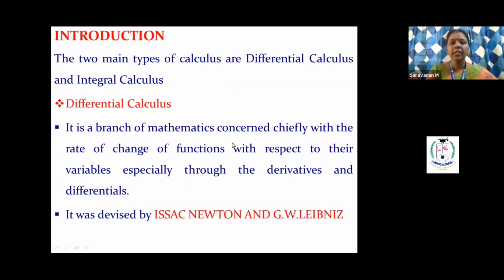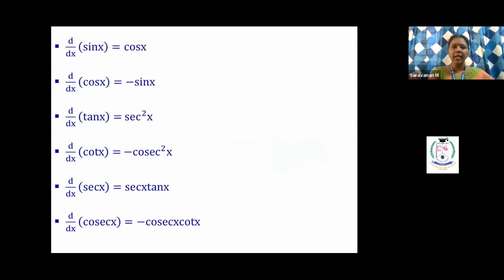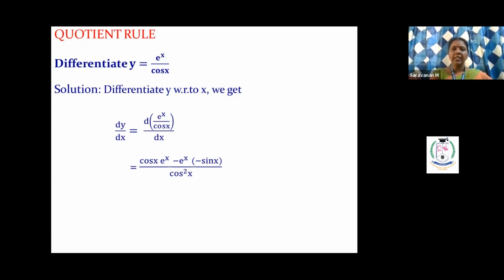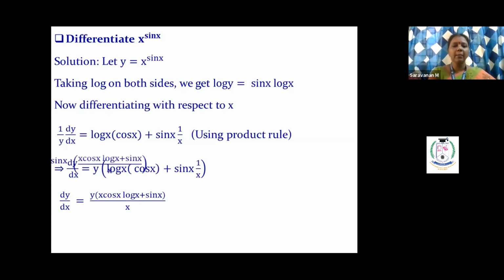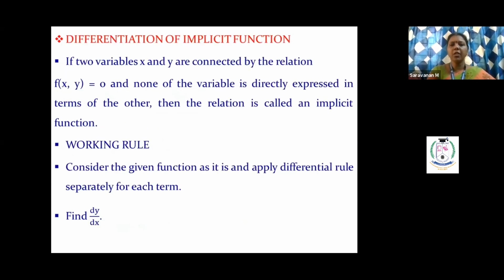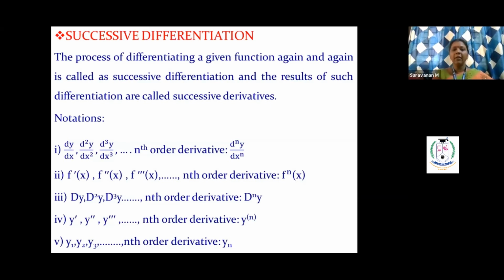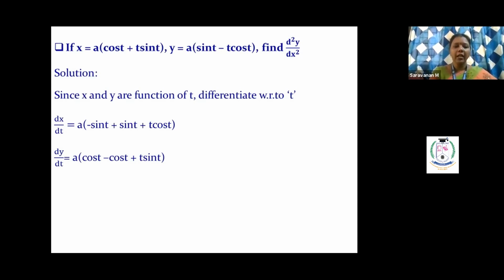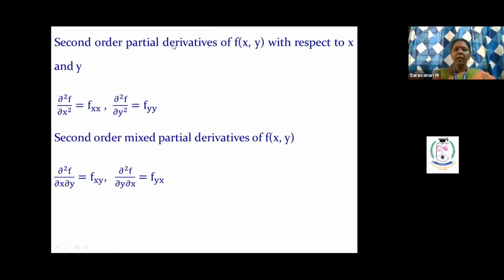Matrices, Calculus and Sampling- Dr.Parameshwari